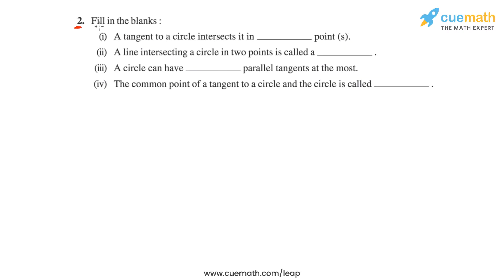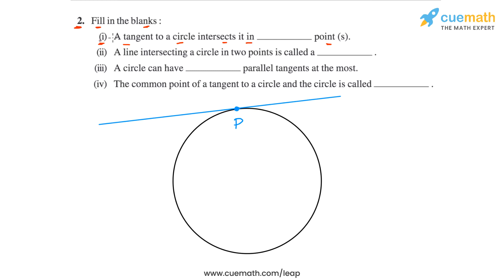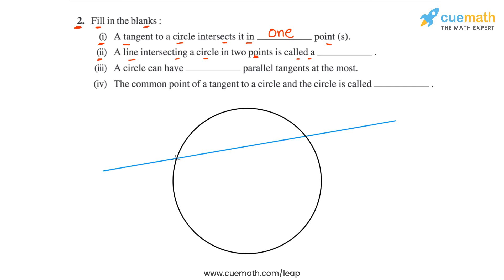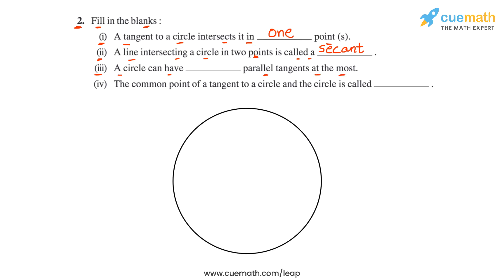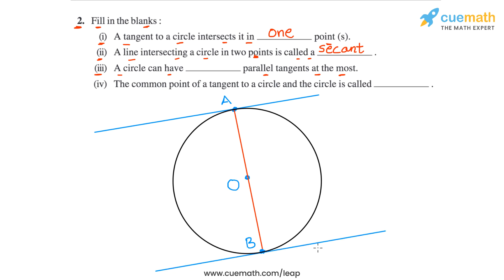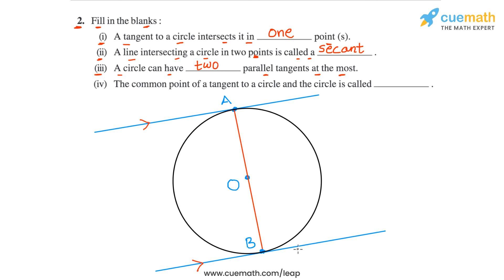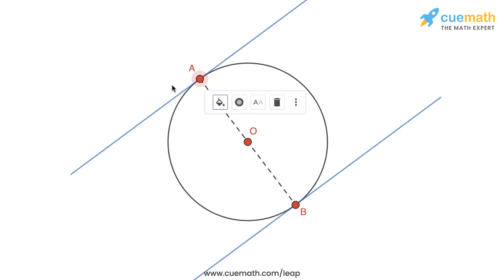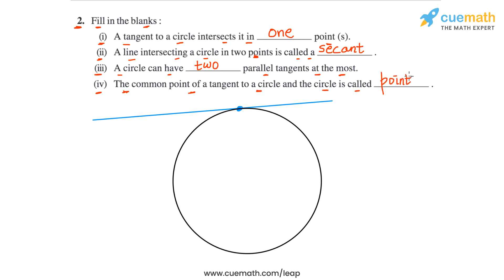Class 10 Chapter 10 Ex 10.1 Q 2 Circles Maths NCERT CBSE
To download pdf of all text solutions for this chapter click here NOW